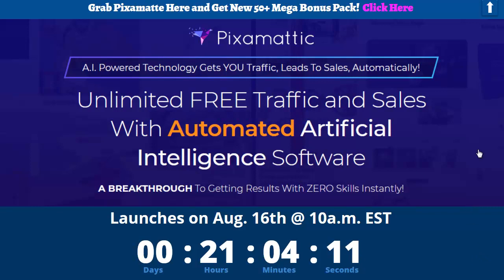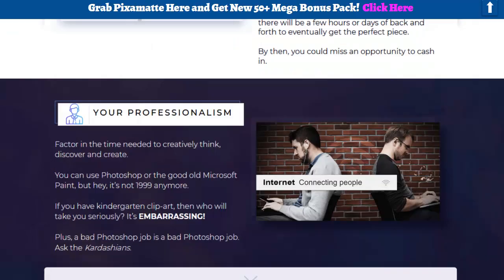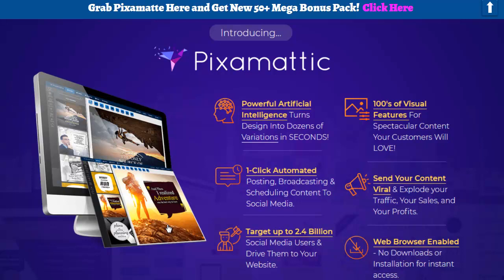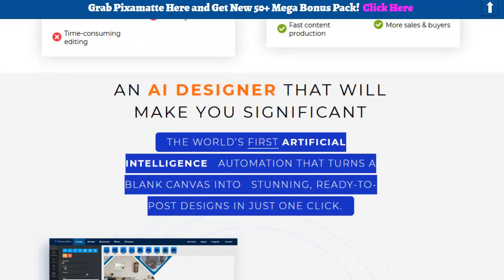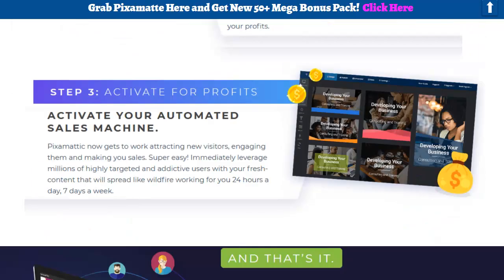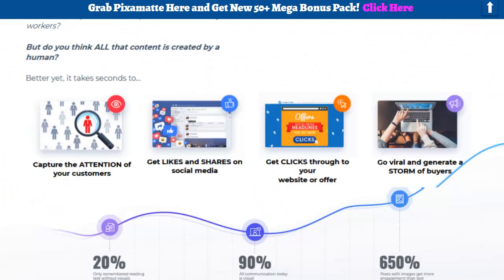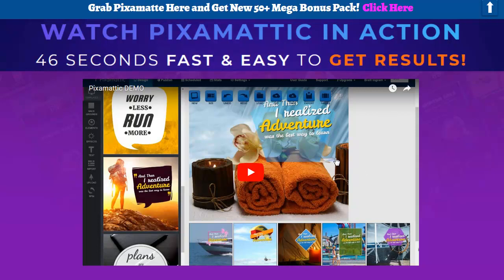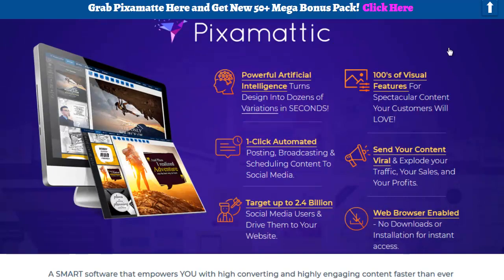Pixamattic Review Warning Don't Buy it without this BONUS!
Welcome to my  Pixamattic Review

Pixamattic is a smart software application that empowers non-designers with high converting and extremely interesting material much faster than before.

Improving your traffic, visitors, leads and sales has actually NEVER been this simple or quick.
Easy to use, dynamically powered, synthetic smart innovation makes it 100% newbie-friendly.

Point-n-Click simple with What-You-See-Is-What-You-Get editor that develops your eye-catching spectacular visual material just by placing your material.

make.

Pixamattic Review